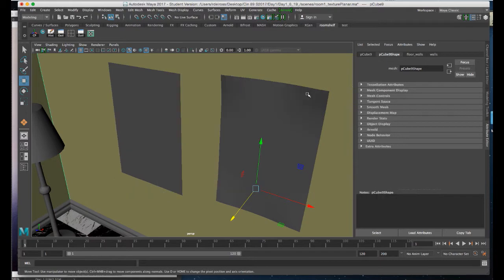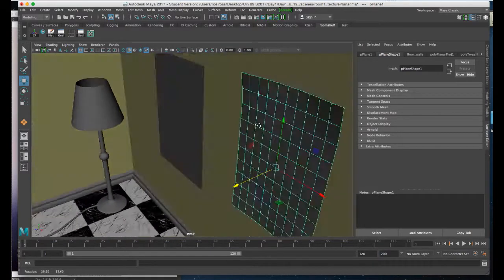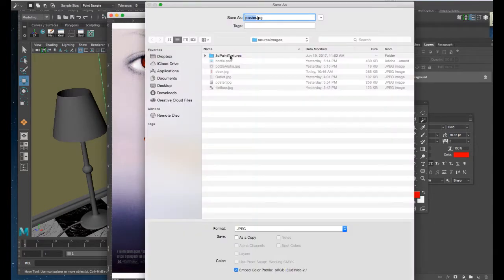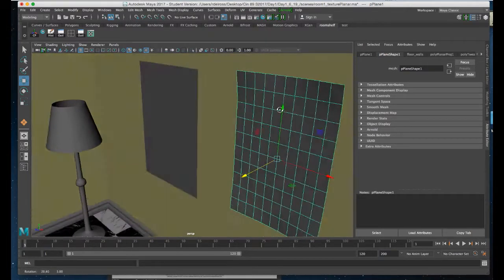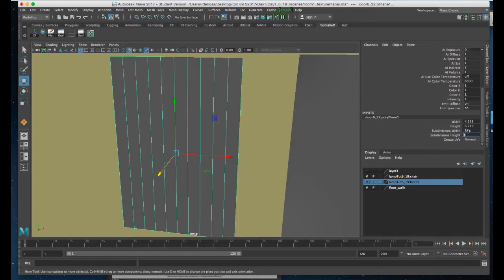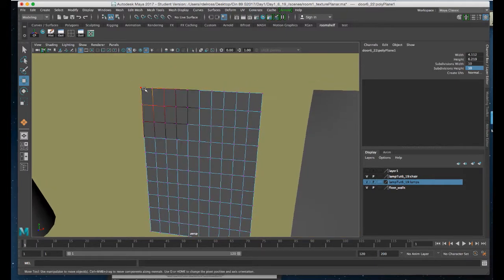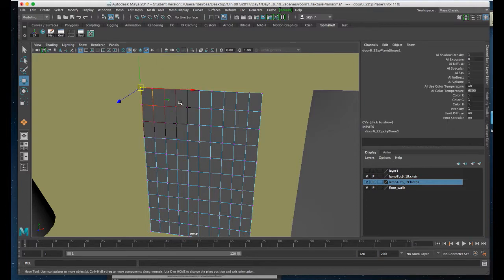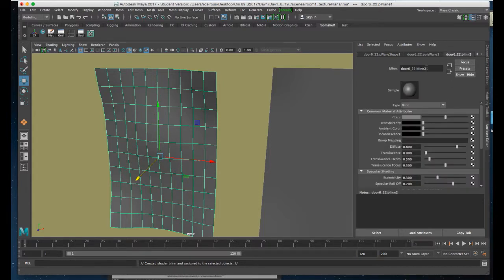Poster Planar 3